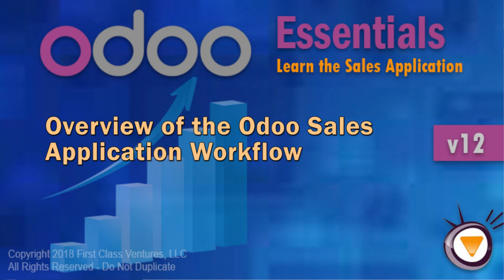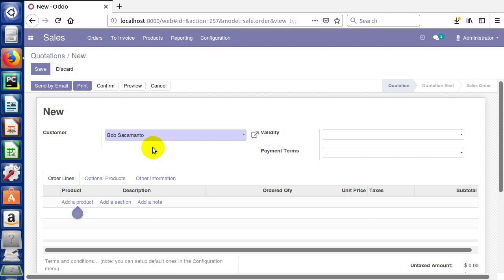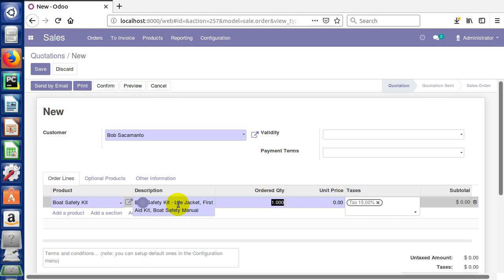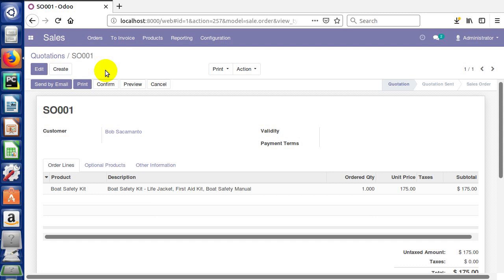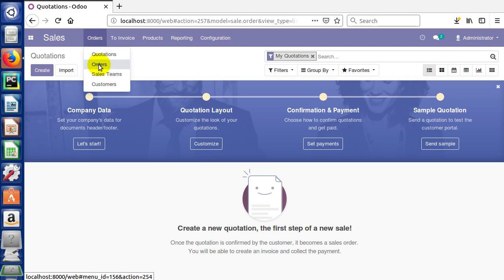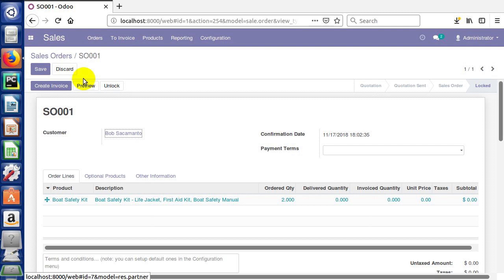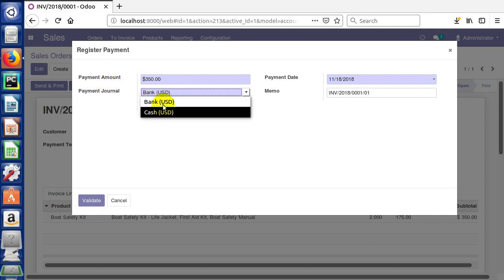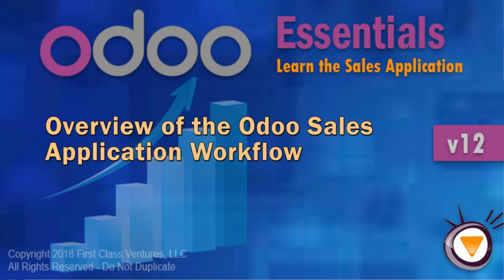Odoo 12 Essentials - Learn the Sales Application Workflow: Lecture 02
Here we go through the basic Odoo 12 Sales Application workflow. You will learn about quotations, sales orders, invoices, and payments. This is provides you the basic understanding of sales so we can then begin exploring more advanced topics later in the course.

Is is a free preview lecture of the full course.

You can signup for the full course and get access to other free Odoo lectures at:

Get one-on-one Odoo consulting and access to over 200 Odoo courses and tutorials at OdooClass.com.